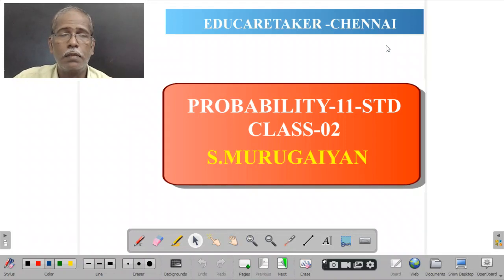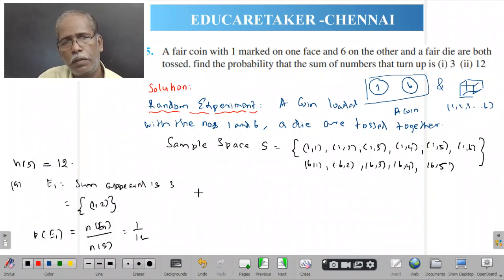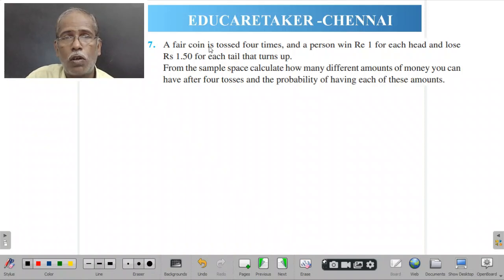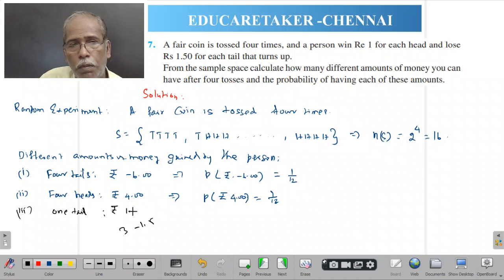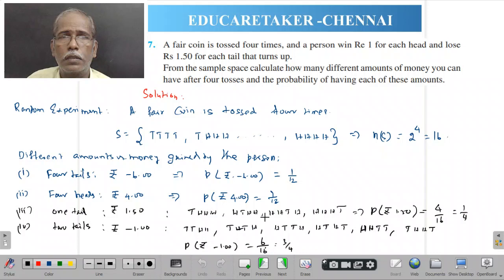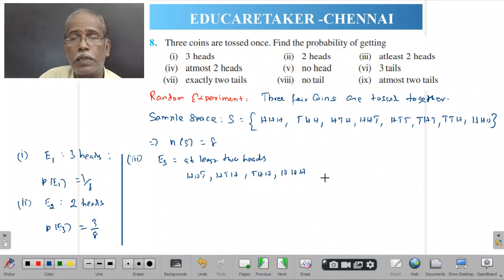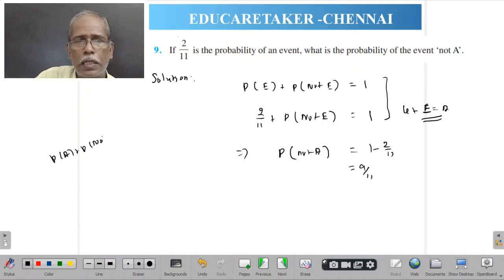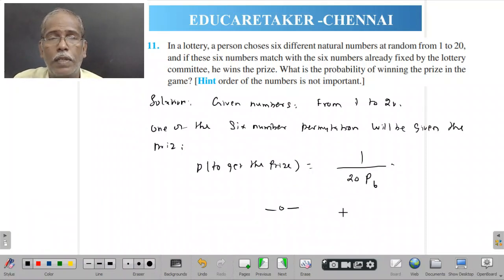STD 11 PROBABILITY CLASS 02-EXERCISE-16.3-EDUCARETAKER CHENNAI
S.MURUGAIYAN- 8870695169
MADIPAKKAM-CHENNAI-91